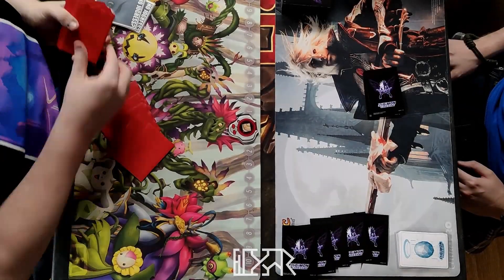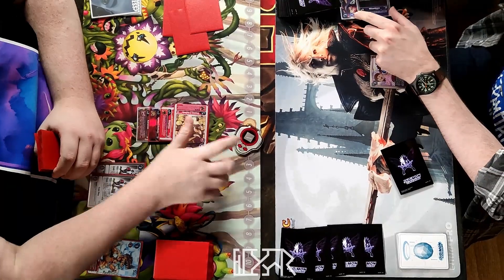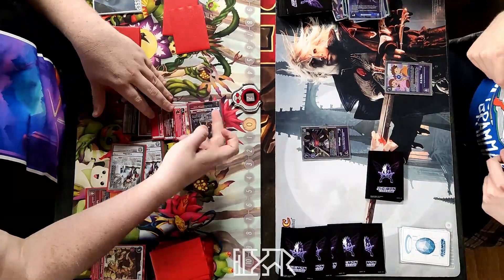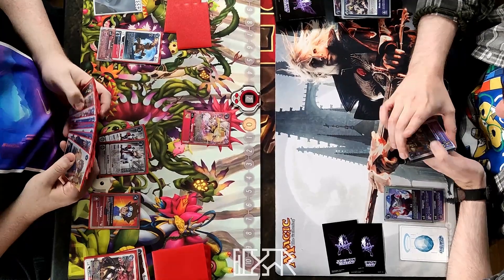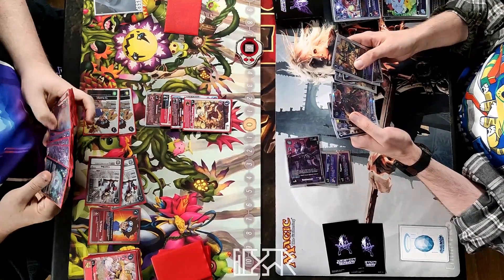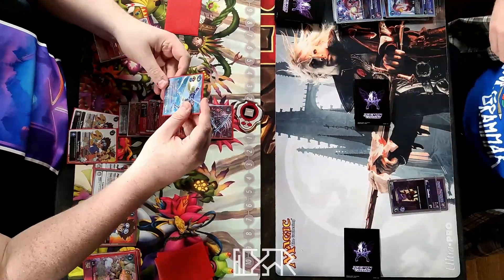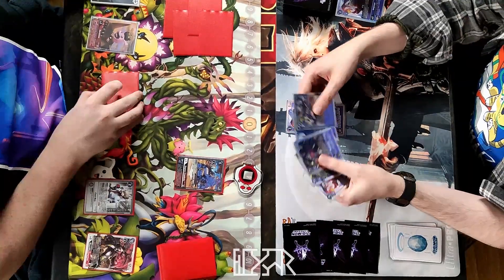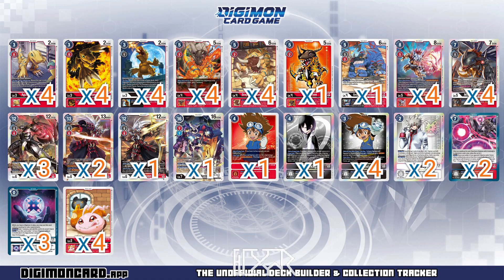Gaiomon vs Beelzemon [Digimon TCG BT13 Local Match] Match Commentary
BlackWarGreymon X Antibody is so much less cool than Gaiomon.
EXPAND ME!

00:00 Game 1
3:51 Game 2